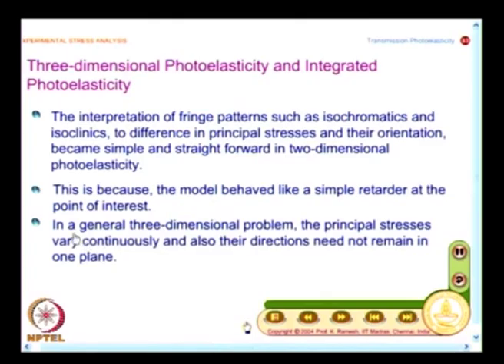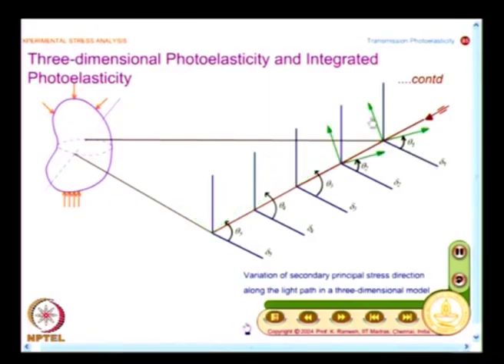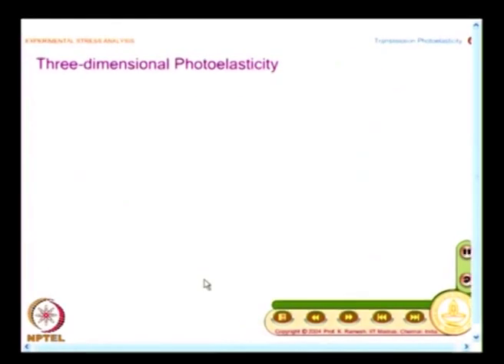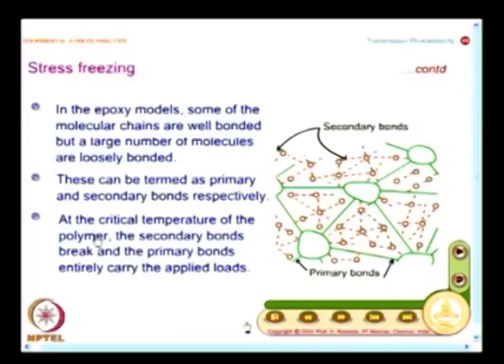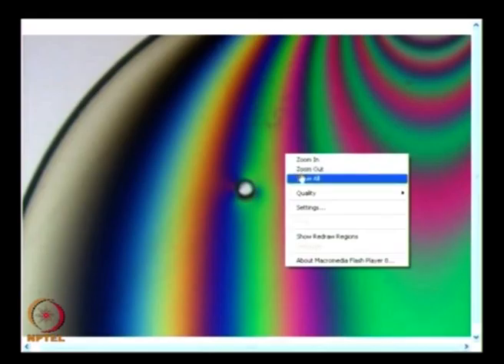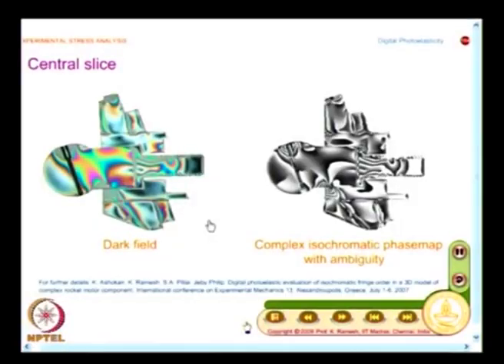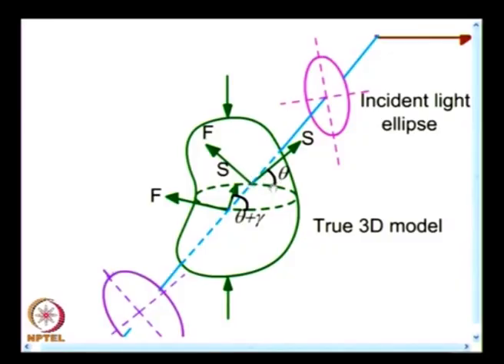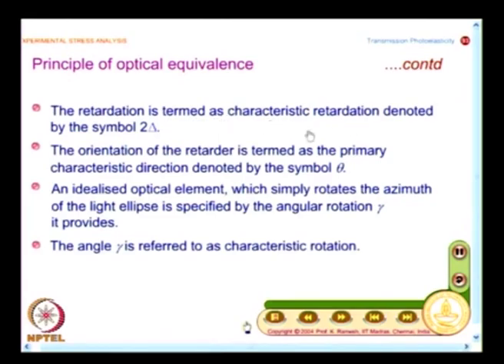Lec24: Three Dimensional Photoelasticity